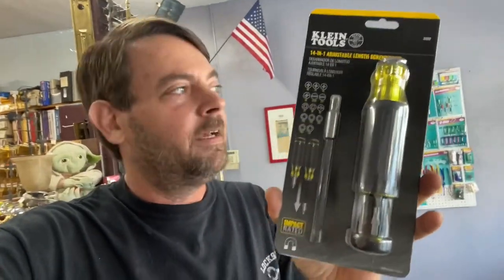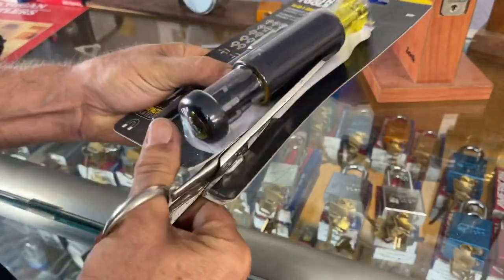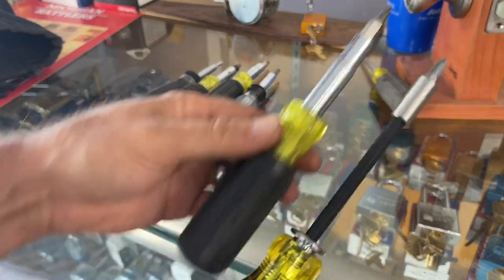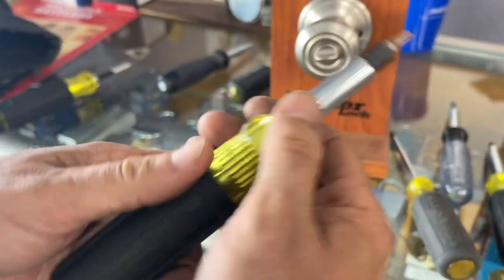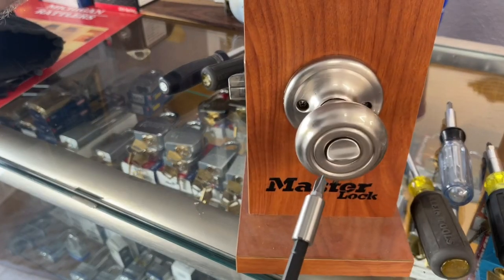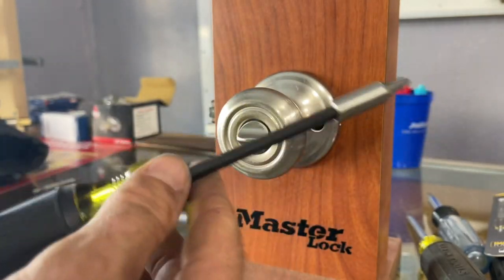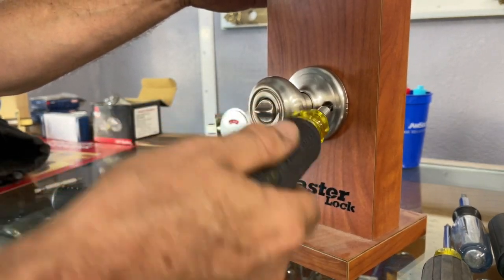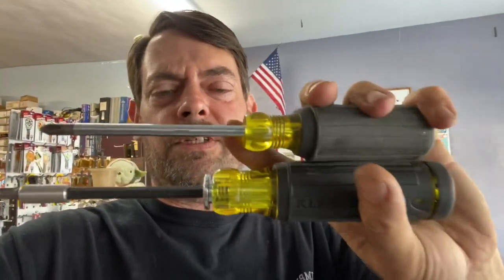the new Klein 14 in 1 Adjustable Length Screwdriver!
Another relatively new screwdriver from Klein! It’s the adjustable stubbies big brother!